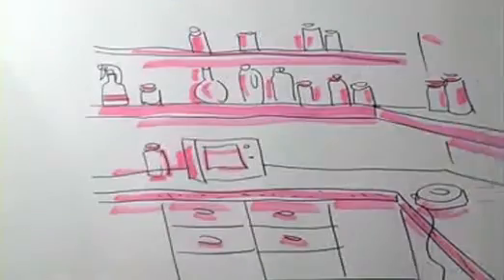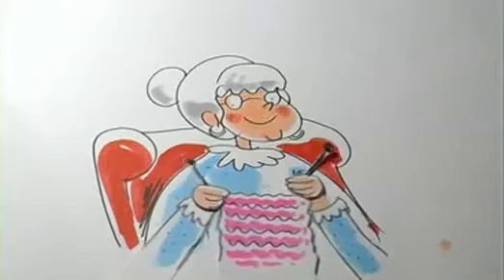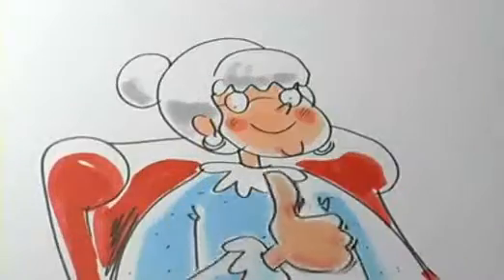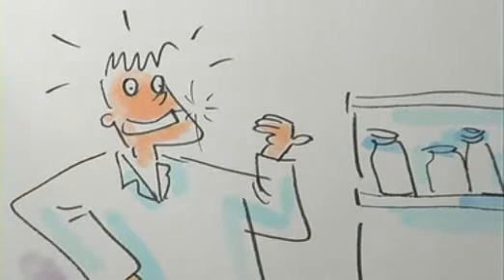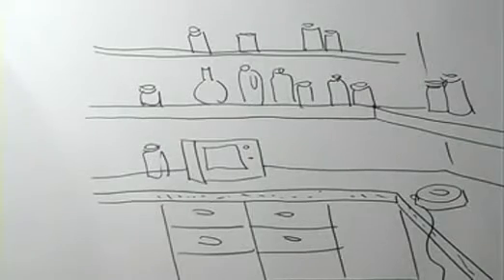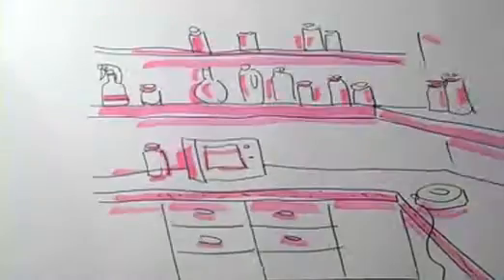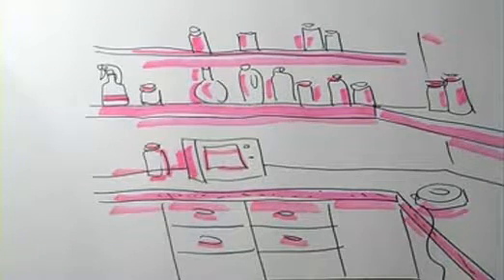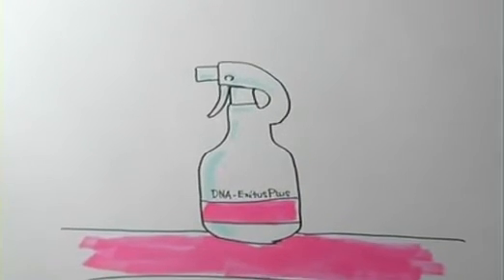Movie Version of the Product - DNA-ExitusPlus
Definitely, DNA contamination is listed under the top ten unwanted events in all laboratories, since it is difficult to prevent. Nucleic acids are all over the place. If only a suited reagent is available, decontamination could be so easy. We looked into this subject - together with our partners from multiBIND biotec - and developed a new decontamination reagent. Look and see